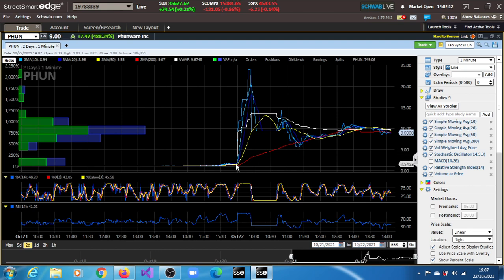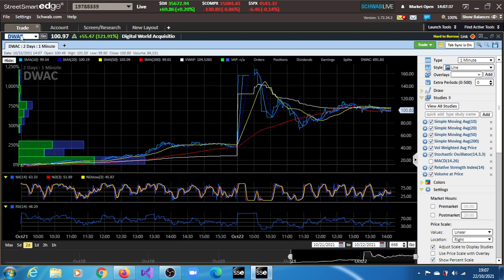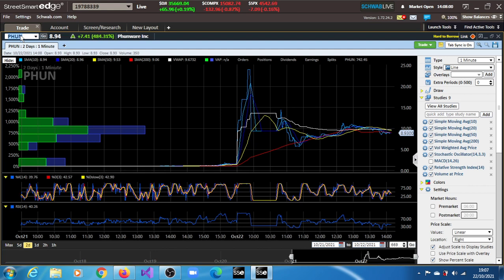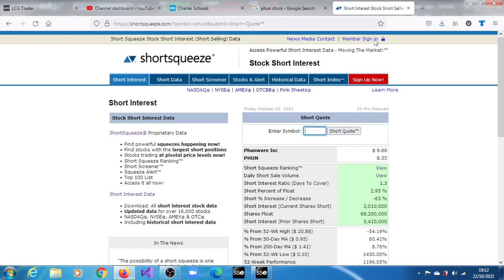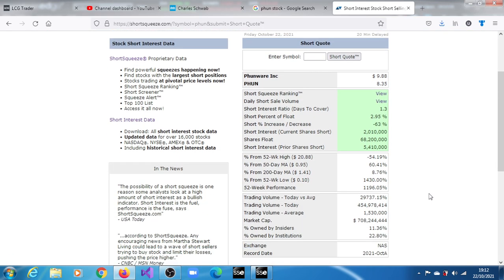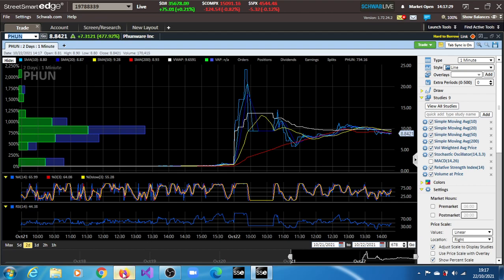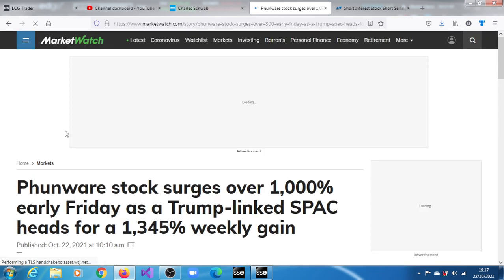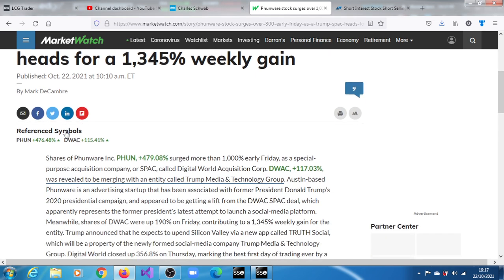Live PHUN Stock & DWAC Stock. Where To Watch Stocks Live!